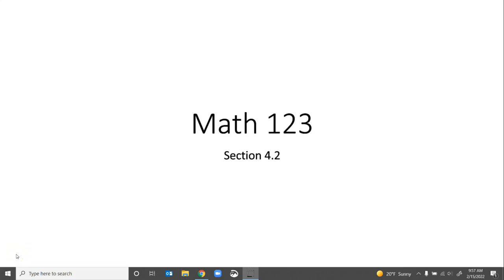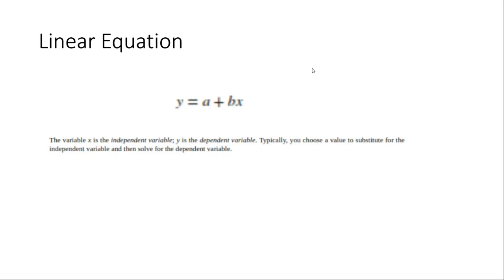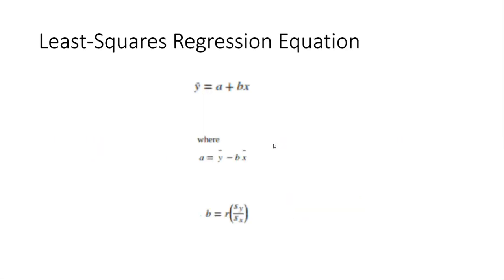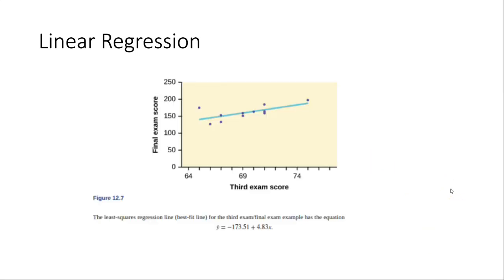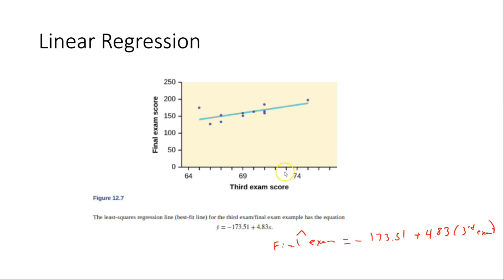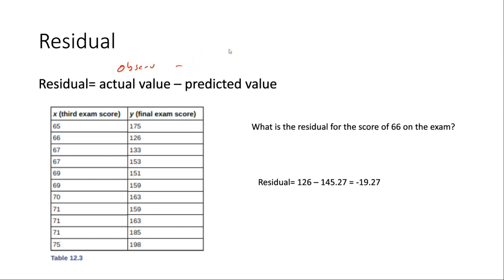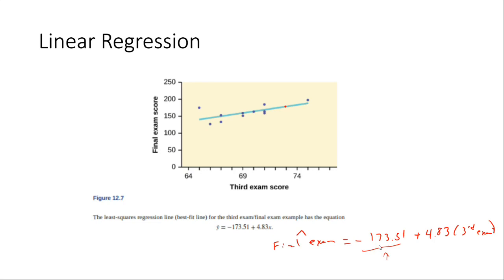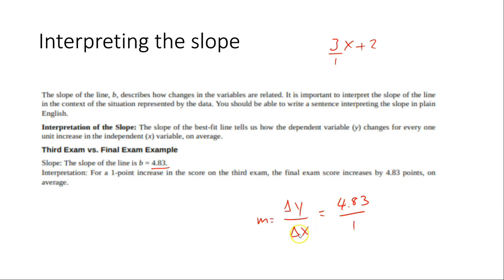Math House Online: 4.2. Linear Regression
Understanding Linear Regression. Residuals. Interpreting the Slope.